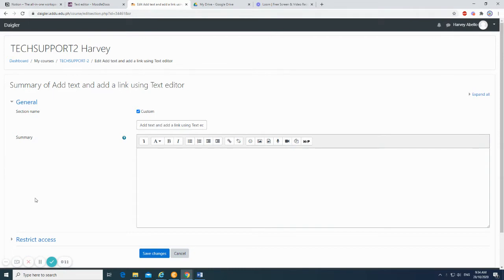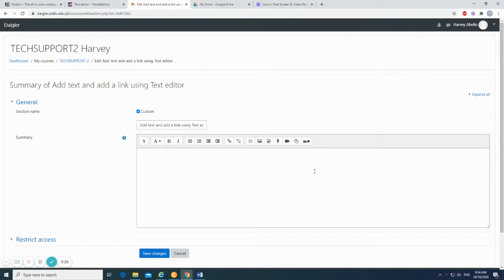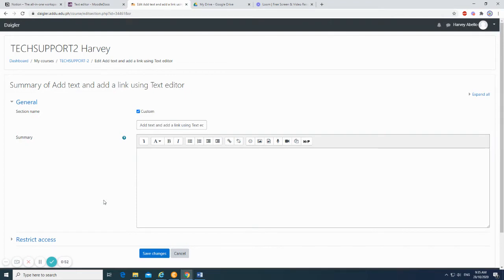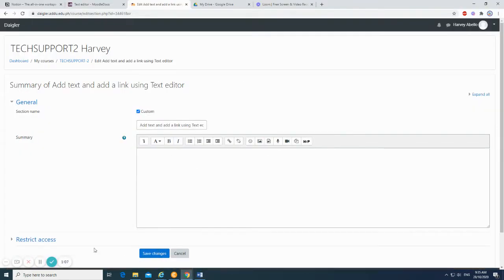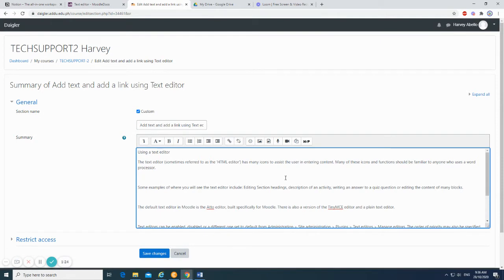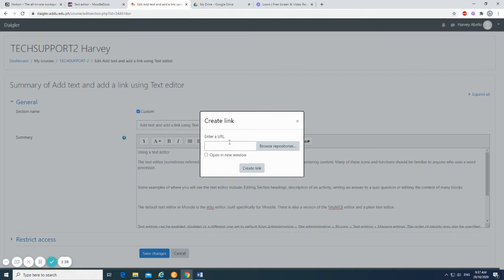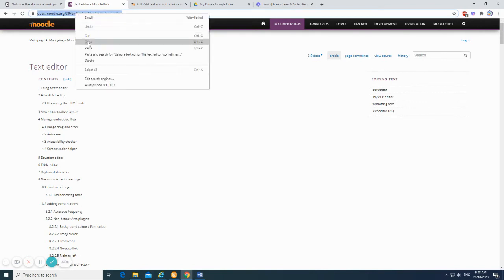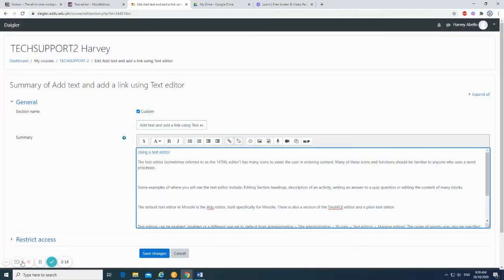How to use the text editor to add text and a URL/link in Moodle (Daigler)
Tutorial Video Created by Harvey Abello (AAVP.OE Course Technician)